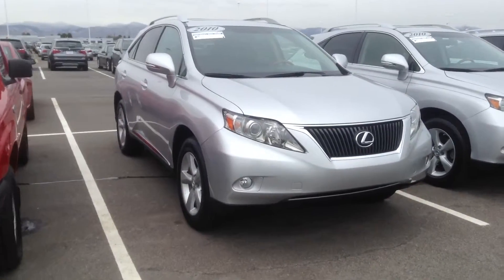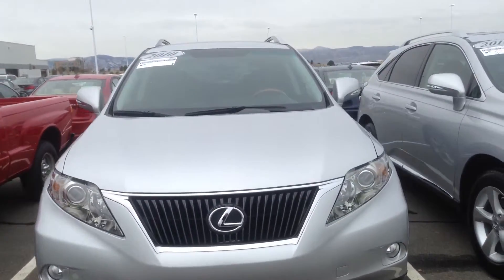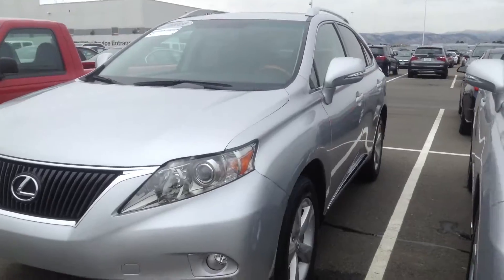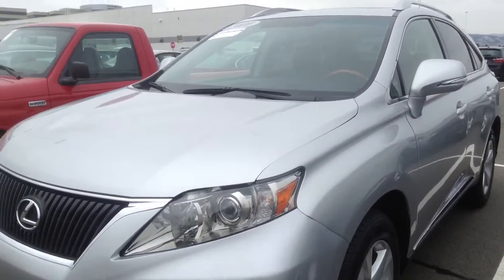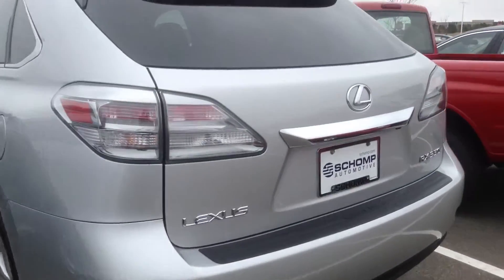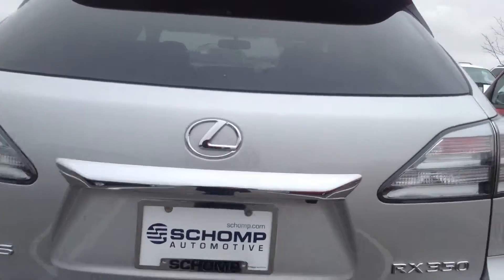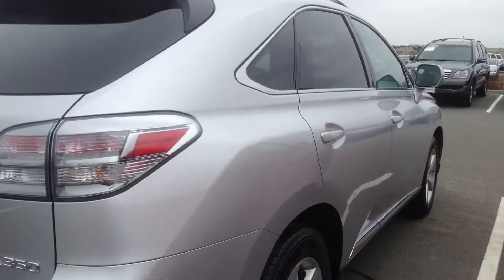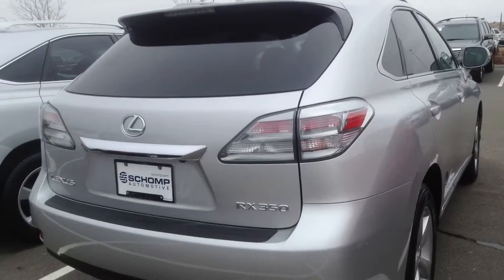2010 Lexus RX350